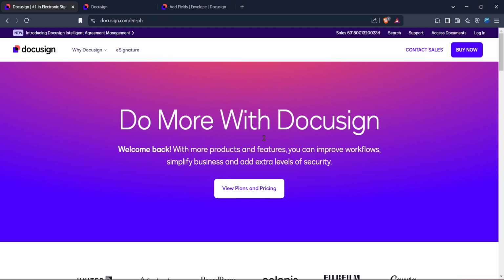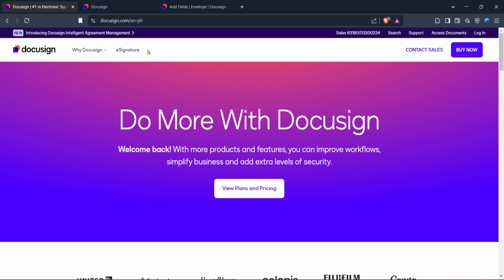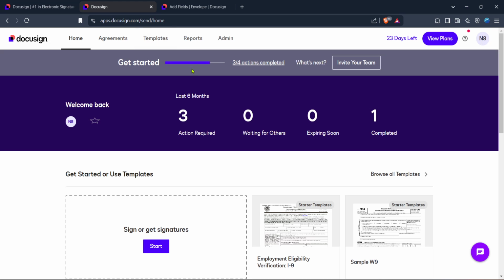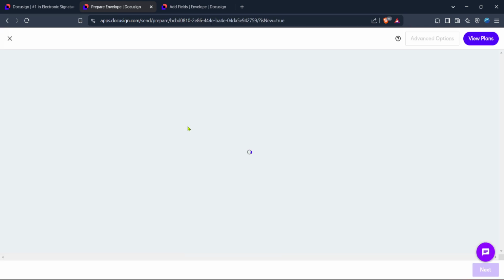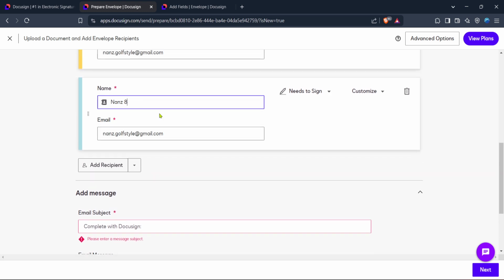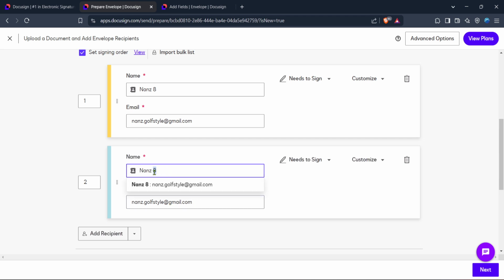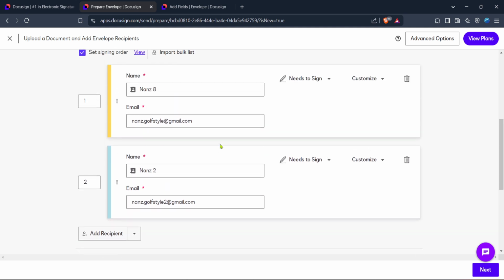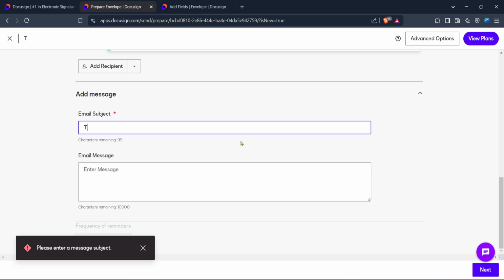How to Send Documents to Multiple People with Docusign and Docusign Signing Order (Full 2025 Guide)